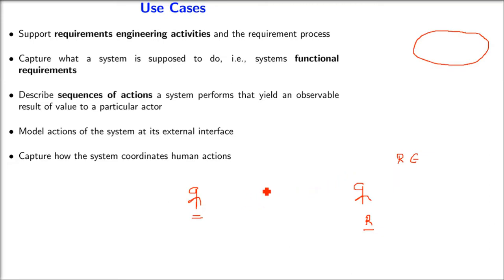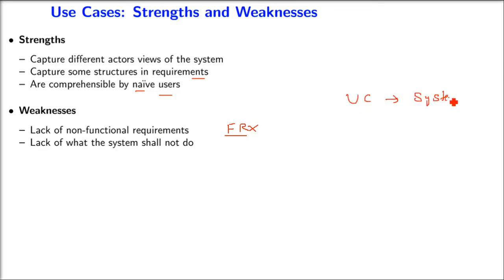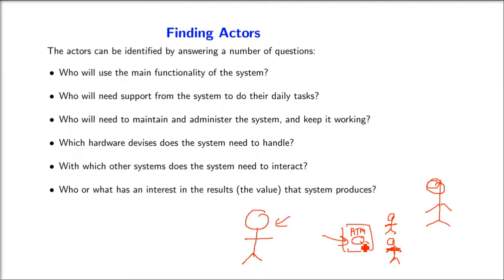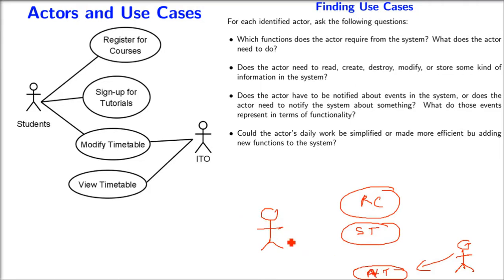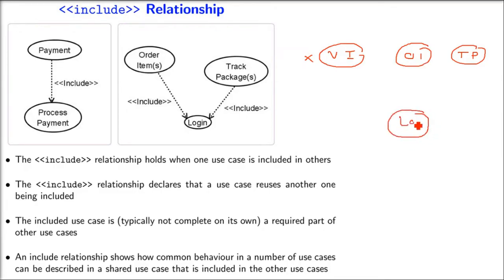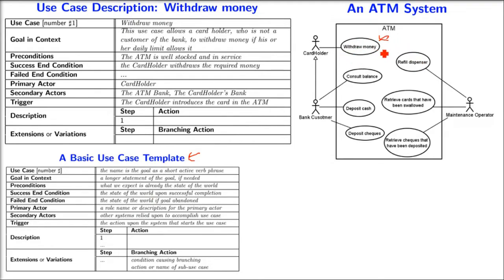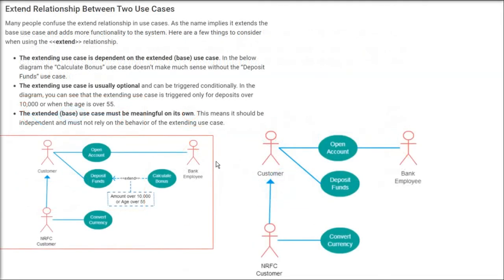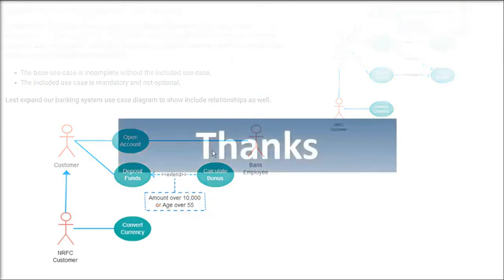UML Use Case Diagrams Explained with Examples